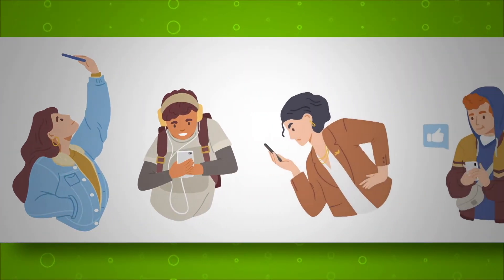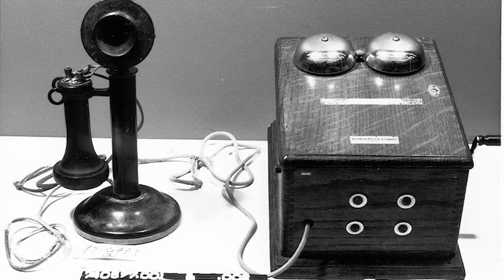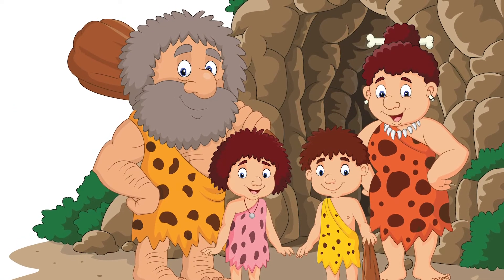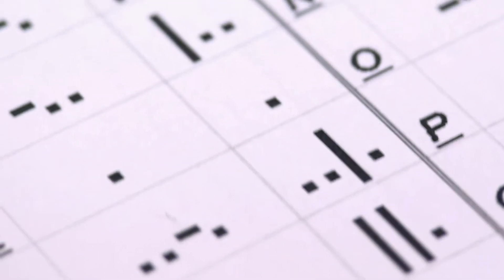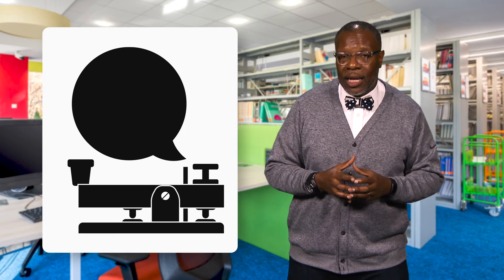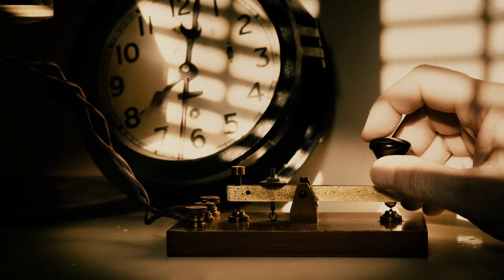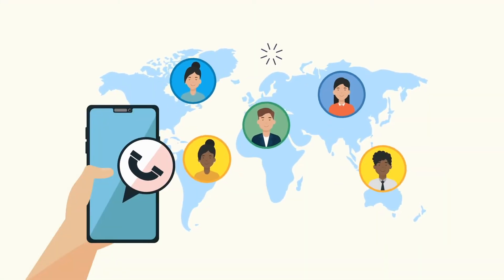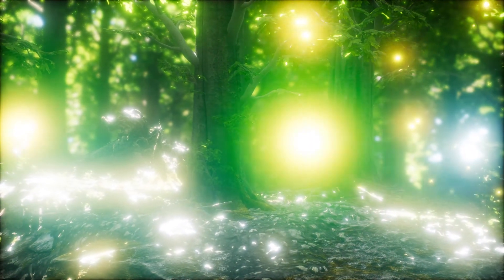SOS - 3rd and 4th Grade (English Language Arts)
Students explore the history of communication and the arts using light and sound; and take part in activities to explore scientific properties of light and sound, including how to build an oven powered by the sun!  The Support Our Schools video series is part of WQED Pittsburgh's Learning at Home initiative.